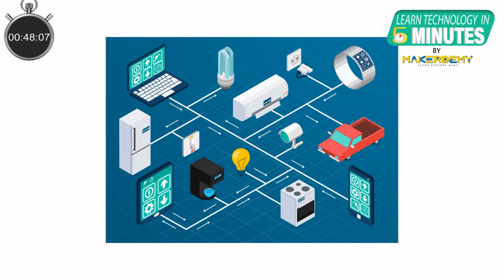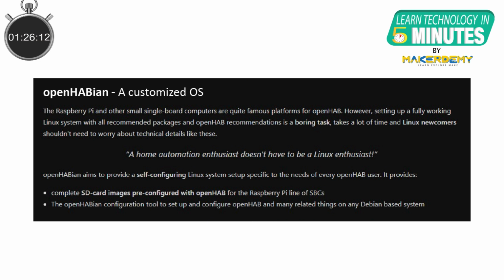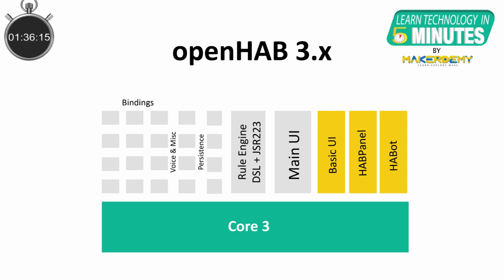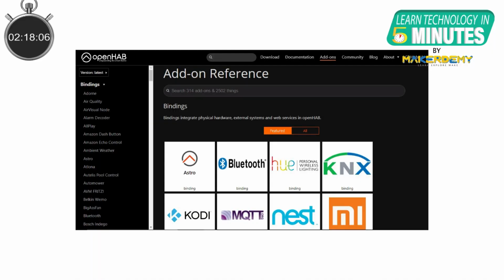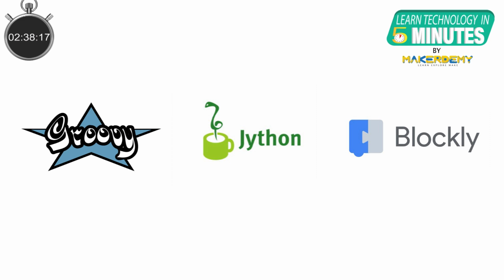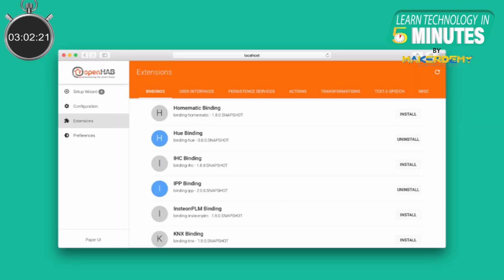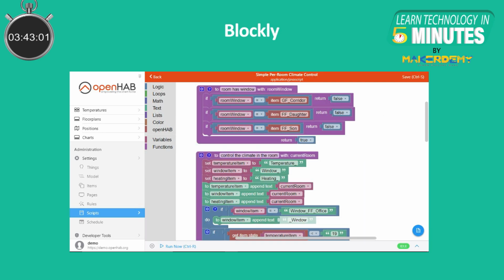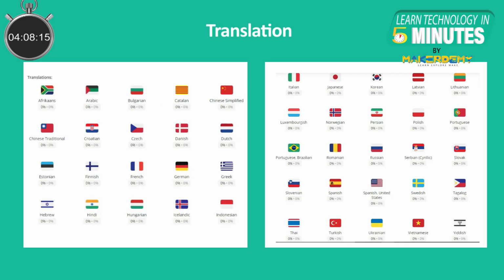What is OpenHAB 3.0? (2021) | Learn Technology in 5 Minutes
OpenHAB is one of the leading open-source platforms for home automation. With the release of openHAB 3, home automation has become more modern, simpler, and yet more powerful.

In this video, we will look into the latest release and how it balances functionality and user-friendliness.